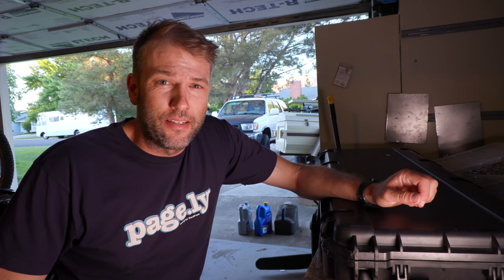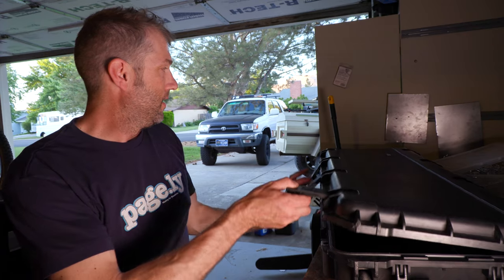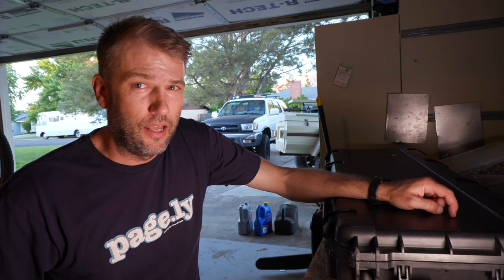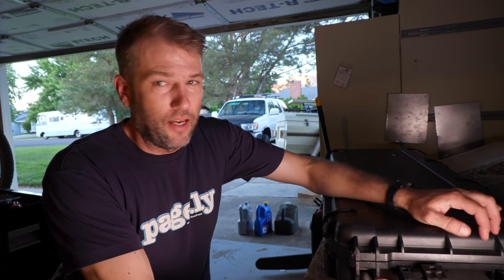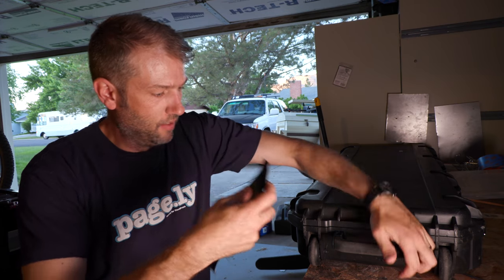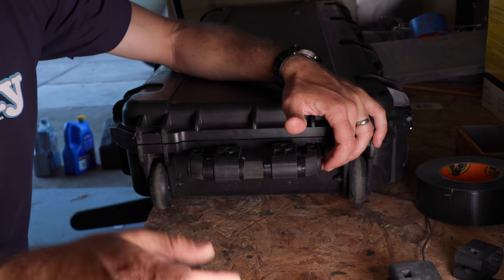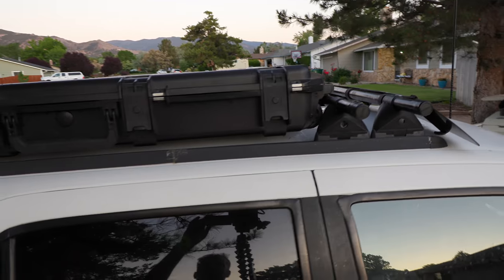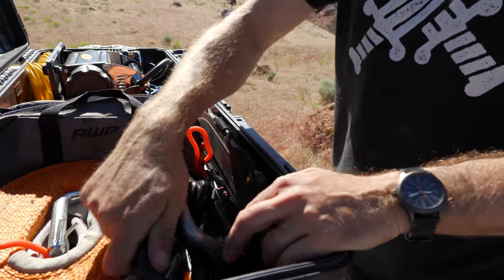Roof Mounted Case Cruzer Rifle Box for 3rd Gen 4Runner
In this episode I install a Case Cruzer Rifle case onto the Yakima Roof bars on my 3rd Gen 4Runner. The Case Cruzer case I have is about 4 feet long and requires the bars be REALLY far apart, so this might not work if you have the factory roof rails without the additional mounting position farther forward.

To get this you can either get a Yaklima Q tower setup that clamps to the door openings, or do as I did and snag some factory roof rails from a salvage yard and scab them on in front of the existing rails. This is fairly easy to do, but does involve drilling your roof and pulling down the head liner. Not huge, but it's something.

That said, the mount is easy and does not involve drilling your case, which I was keen on as I intend to use it as a stand alone case again at some point and didn't want there to be holes in it.

You'll need the following:

1) Case Cruzer Rifle case
2) 8 Yakima Universal snaparounds
3) 2 Yakima round cross bars (mounted to your vehicle)
4) 4 3/16 carriage bolds, washers, nuts
5) Gorilla Tape